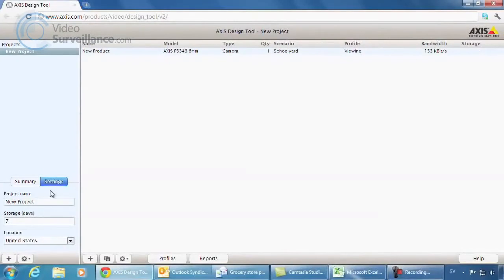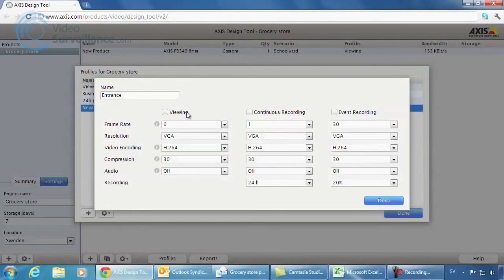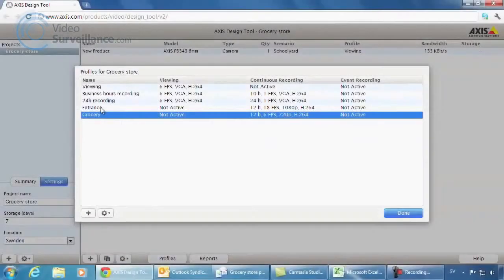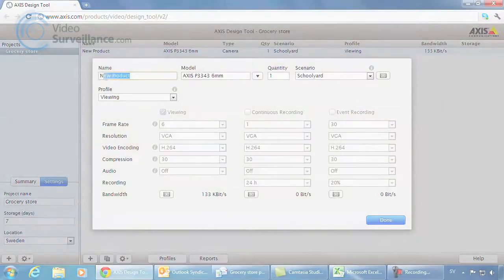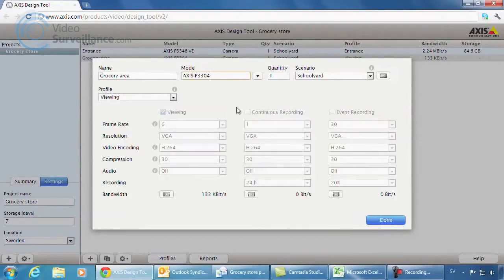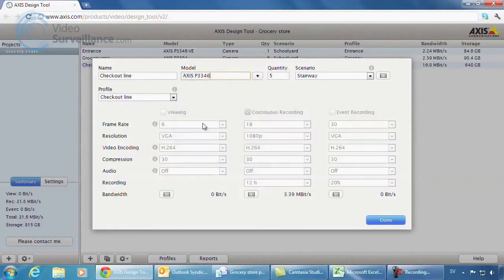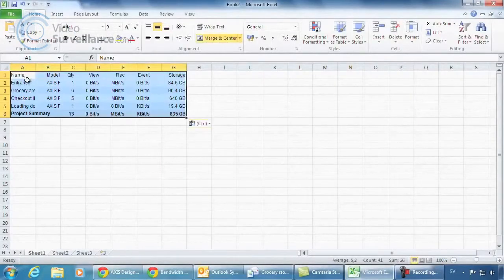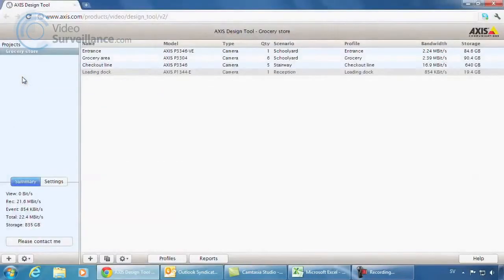Axis - Design Tool Tutorial